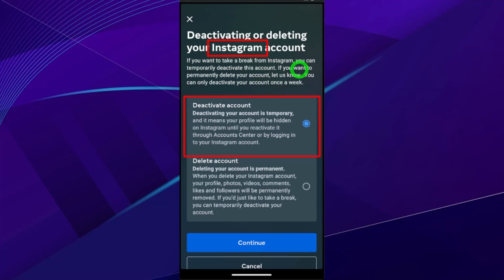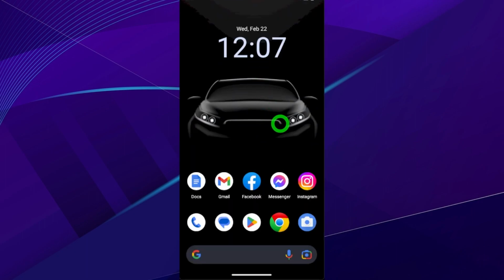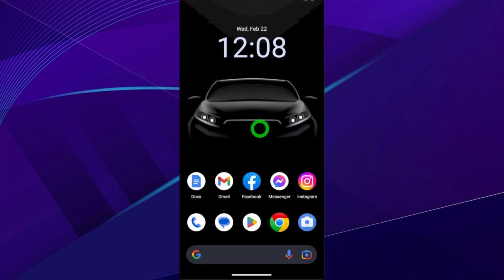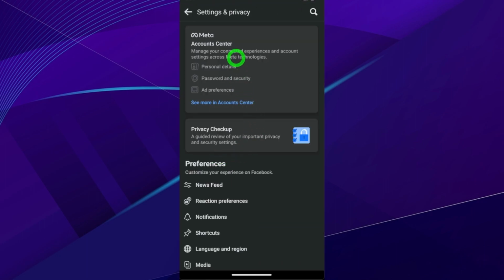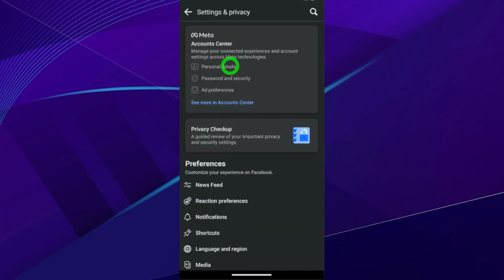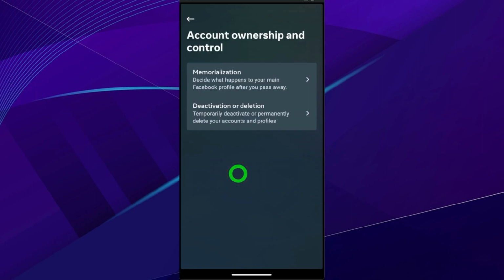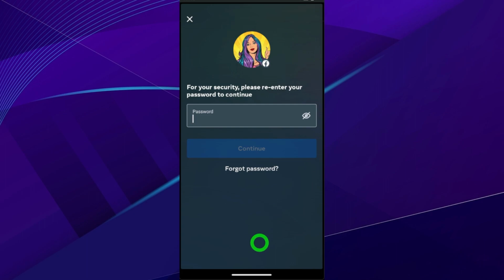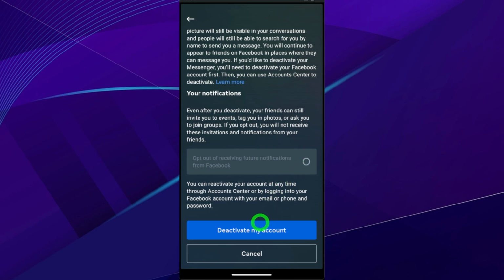How to deactivate instagram account 2023 from Facebook app || Disable insta id by Using Facebook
Are you trying to deactivate your Instagram account but Struggle with the steps? Fear not! In this video, I teach you a simple step by step method on how to deactivate your Instagram account from Facebook app.

You will learn How to deactivate instagram account 2023 from Facebook app, How to deactivate instagram account temporarily 2023, and How to deactivate instagram account using Facebook. With this method, you can deactivate your instagram account any time you want! So don't wait any longer, follow the steps in this video and deactivate your Instagram account today!

In this video, I'm going to show you a way to deactivate your Instagram account 2023 from Facebook app. This method works for new and old Facebook users.  First, go to the Facebook app and click on the three lines in the top right corner.  Then, click on Account Settings.  In the account settings section, click on Deactivate Account.  Input your Instagram username and password and click on Deactivate Account. Your Instagram account will be deactivated.

In this video, I'm going to show you how to deactivate your Instagram account from Facebook app. This way you can keep your Facebook account and Instagram account separate and deactivate your Instagram account as and when you want.

Instagram has started to introduce a lot of new features with their new update, which means that it can be hard to keep track of your Instagram and Facebook accounts. In this video, I'm going to show you a way to deactivate your Instagram account from Facebook app so that you can keep both accounts separate. This way, you can deactivate your Instagram account whenever you want, without having to worry about losing any photos or posts!